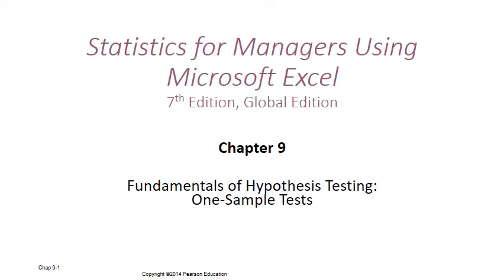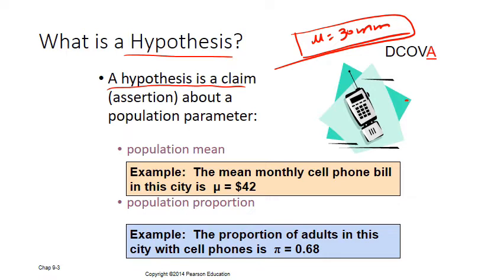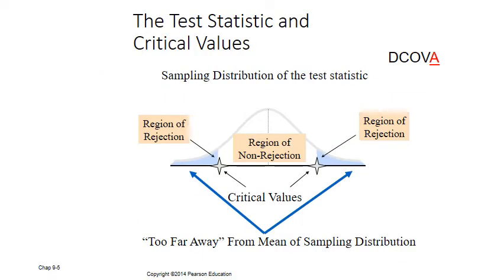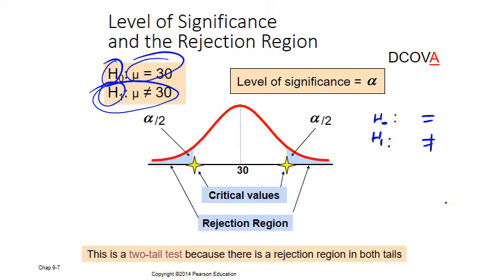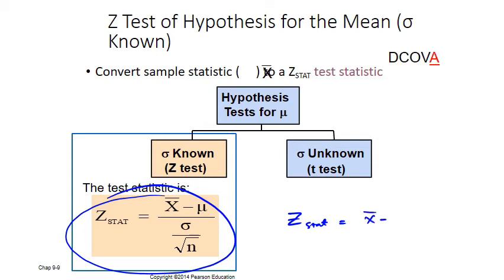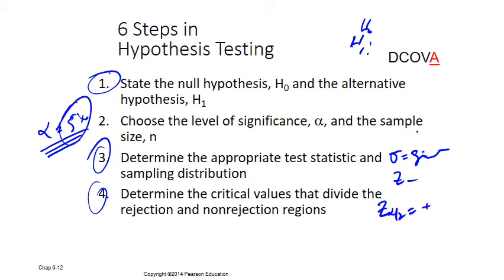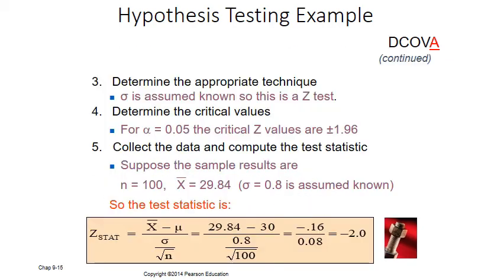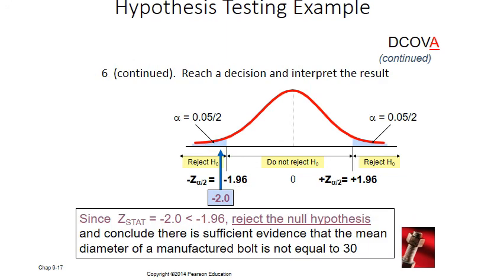1st part of 4th lec, 4 1